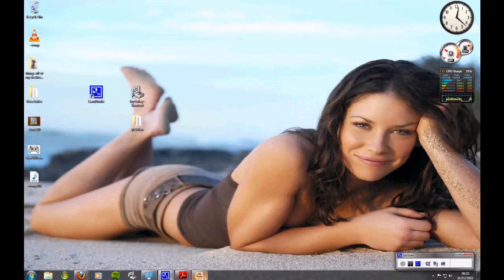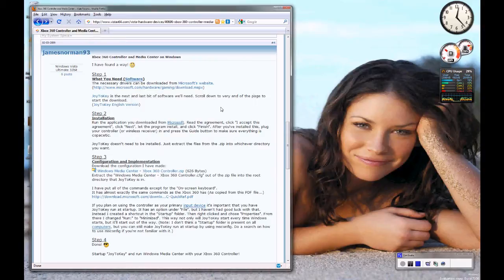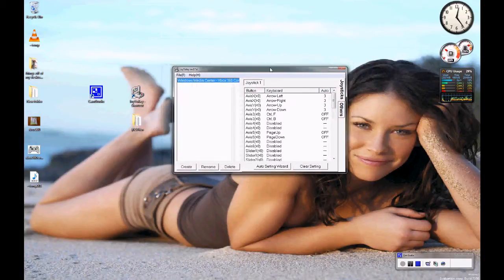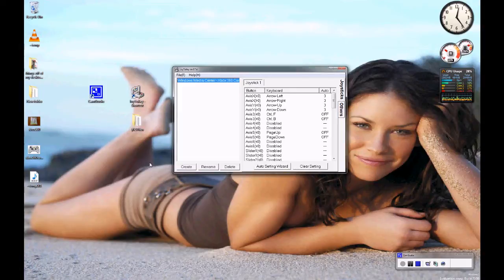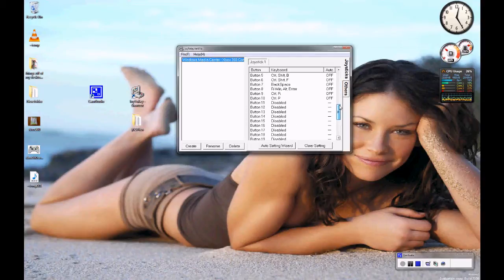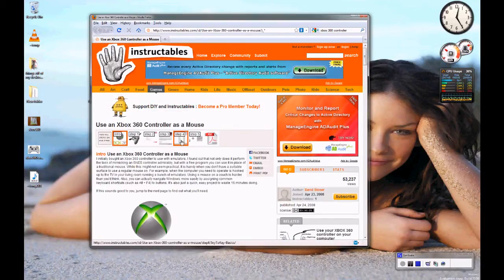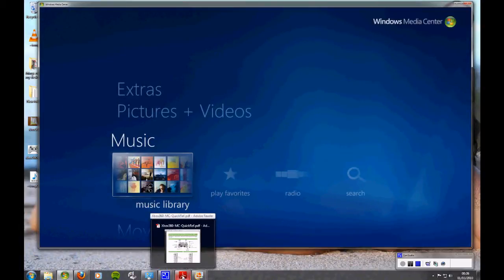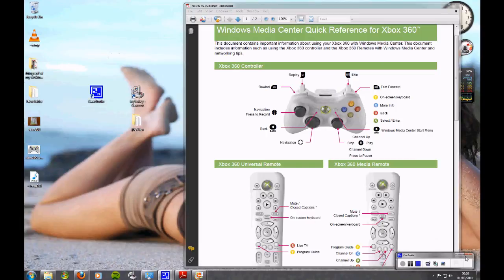Use xbox 360 controller to navigate Windows Media Center on PC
Use xbox 360 controller to navigate Windows Media Center on PC. Special thanks to jamesnorman93 for his work on this, go for all the links and more detailed description of what to do.